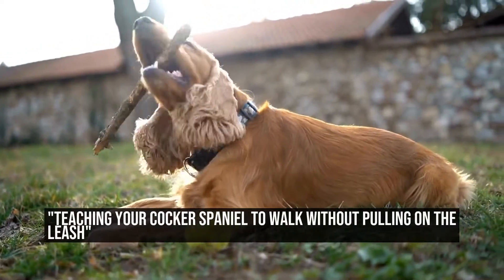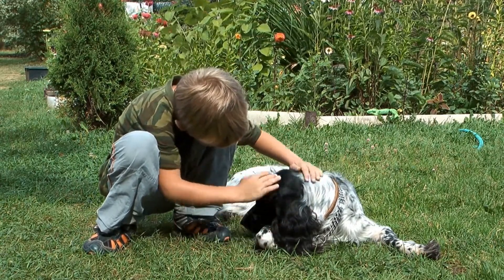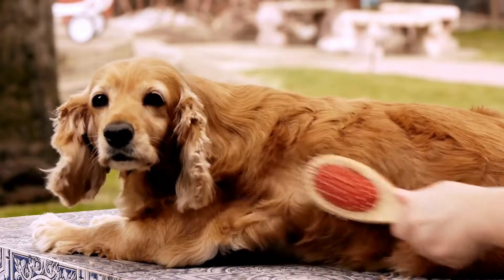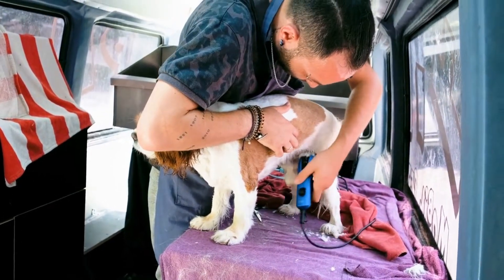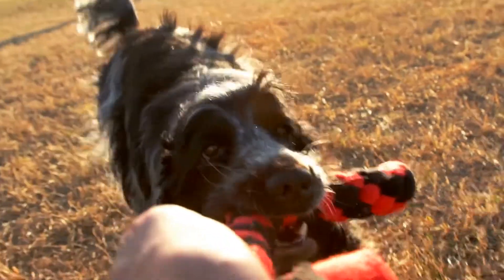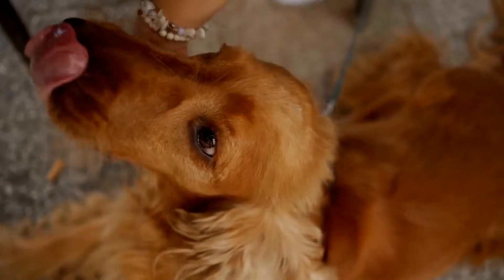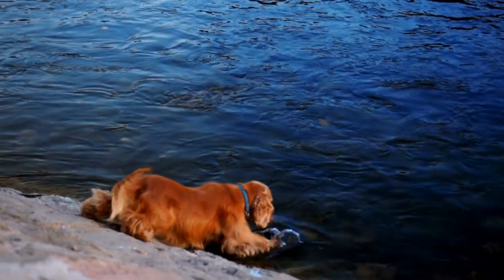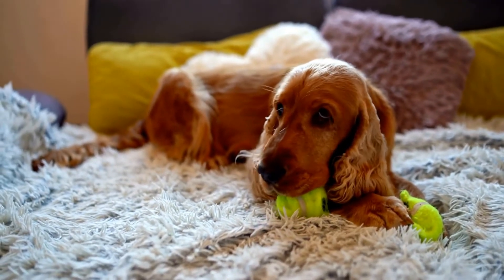Teaching Your Cocker Spaniel to Walk Without Pulling on the Leash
How do I stop my Cocker Spaniel from pulling on the leash during walks?

Walking your dog is not only important for their physical health, but it also provides mental and emotional stimulation  However, if your Cocker Spaniel constantly pulls on the leash, it can turn a peaceful stroll into a frustrating and exhausting experience  But fear not, with a little bit of patience and consistency, you can teach your furry friend to walk nicely on a leash

Understanding why your Cocker Spaniel pulls on the leash is the first step towards finding a solution  Cocker Spaniels are known for their high energy levels and enthusiastic nature, which can make them prone to pulling
00:00 "Teaching Your Cocker Spaniel to Walk Without Pulling on the Leash"